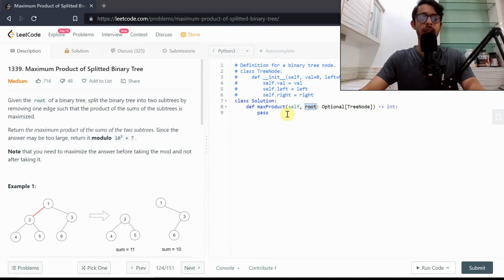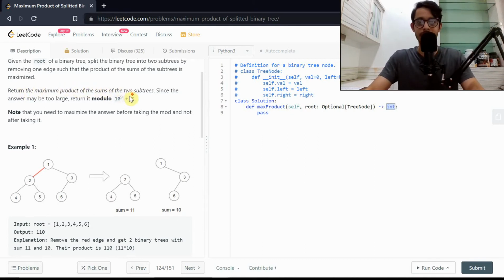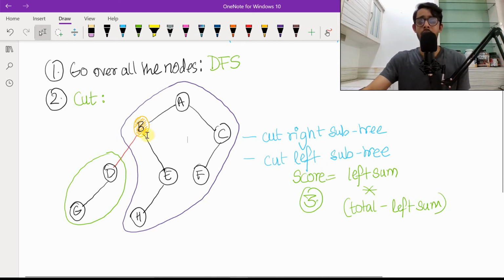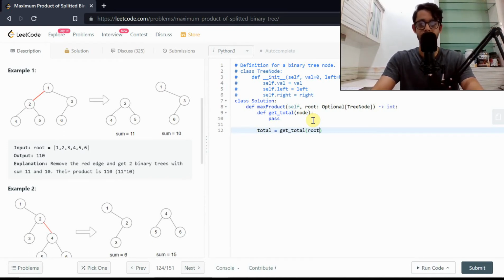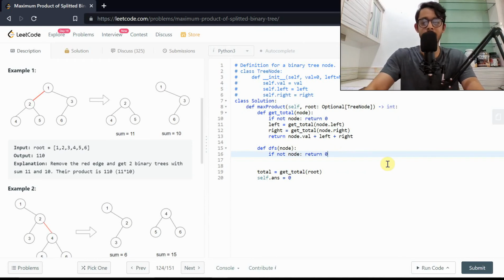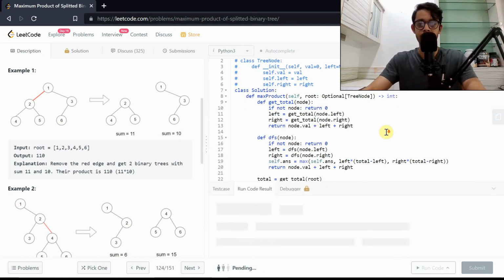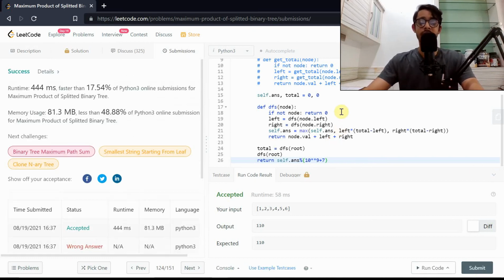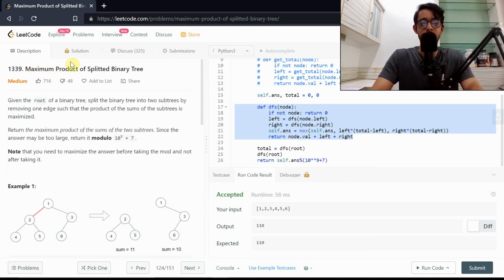Maximum Product of Splitted Binary Tree | Solution Explained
LeetCode 1339. Maximum Product of Splitted Binary Tree is a medium problem. I explain and discuss a simple solution with visuals and a diagram. Code in Python3.